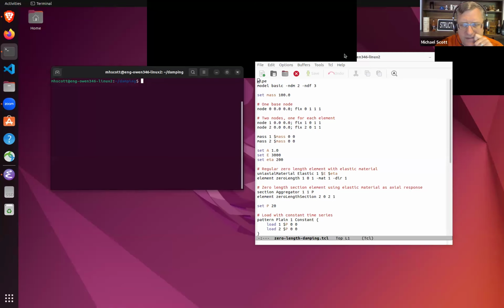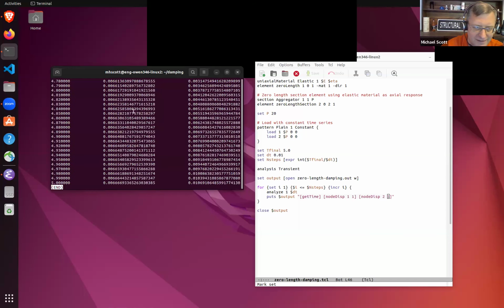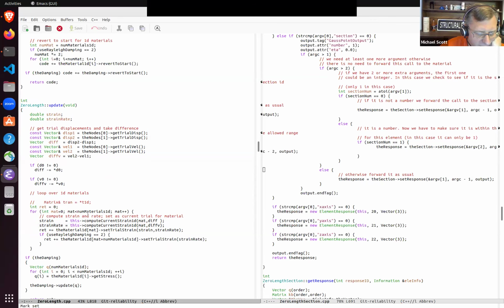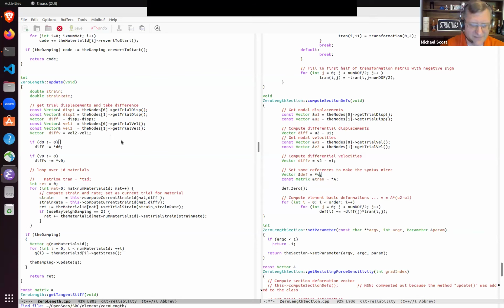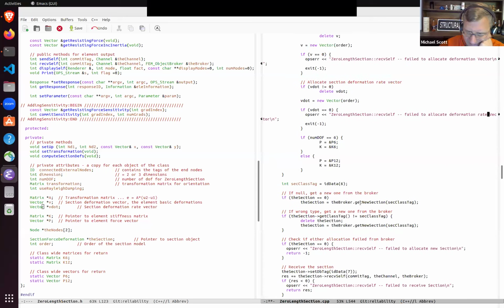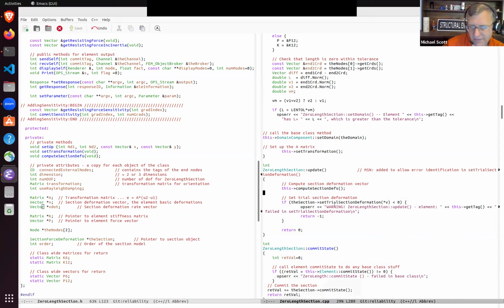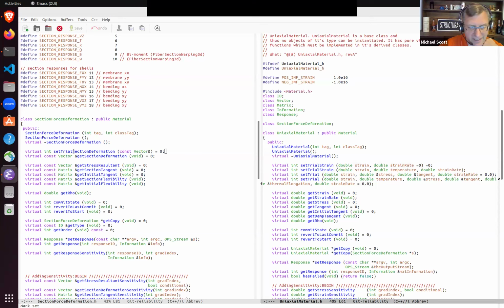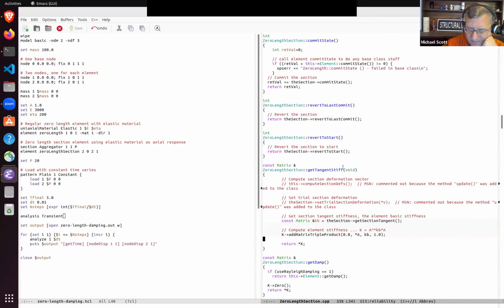Adding section deformation *rate* to ZeroLengthSection in OpenSees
Un-rehearsed attempt to compute section deformation rate in the ZeroLengthSection element of OpenSees.